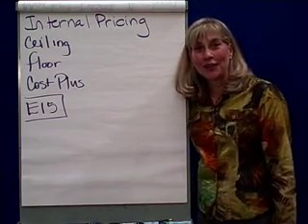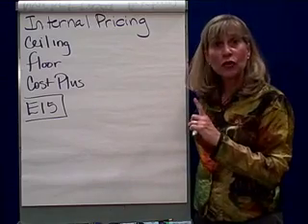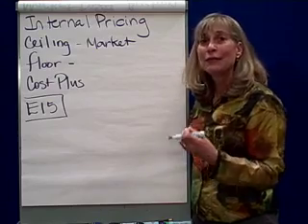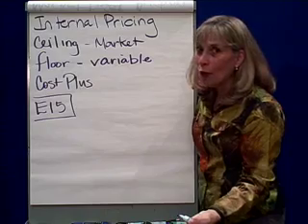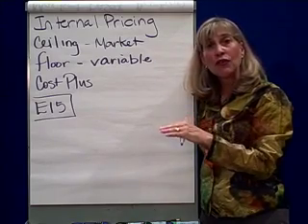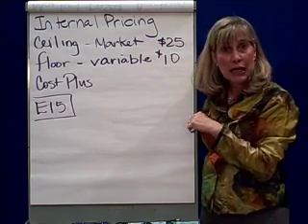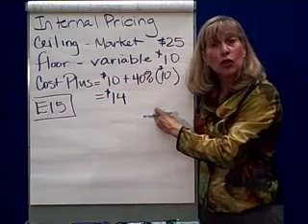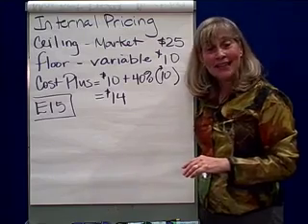Pricing- 6 Transfer Pricing